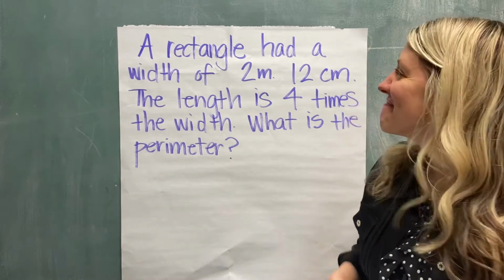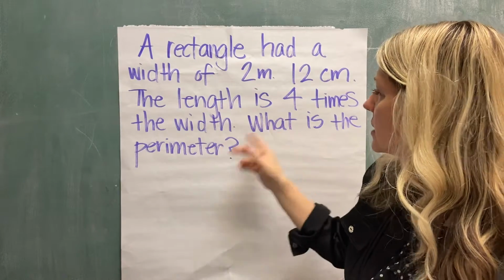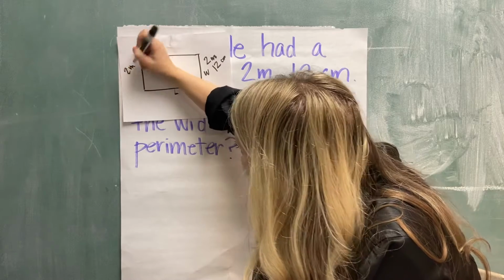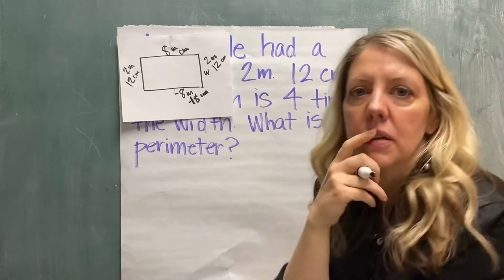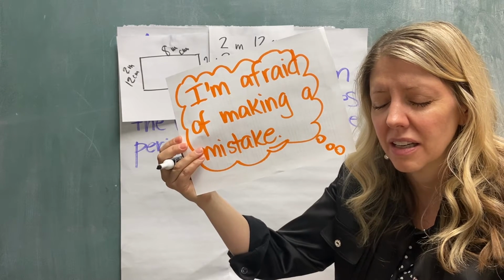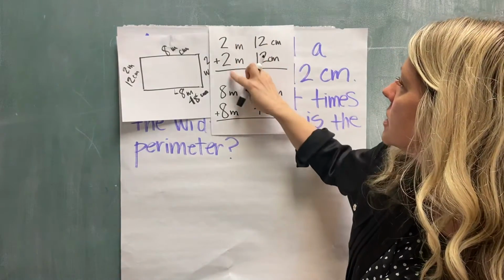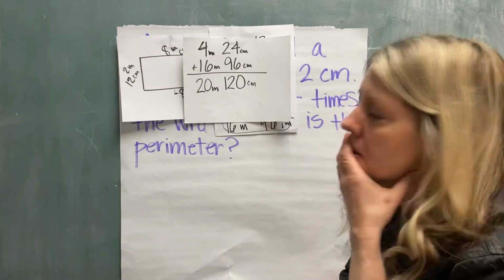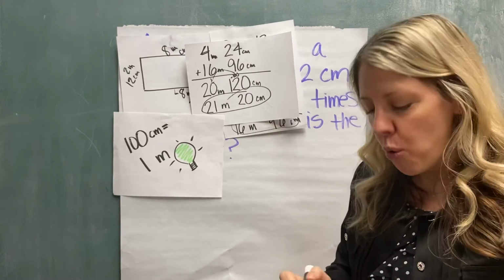April 17, 2020